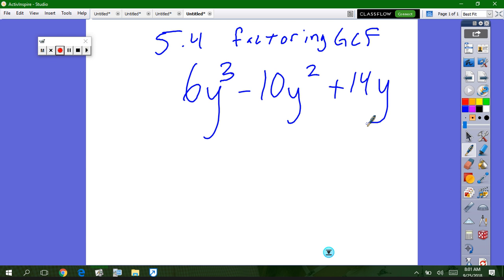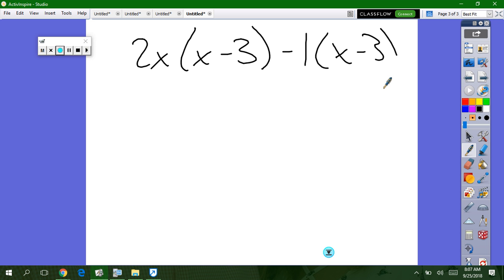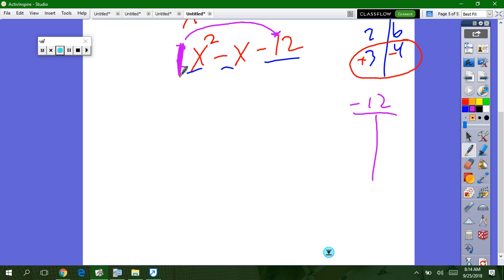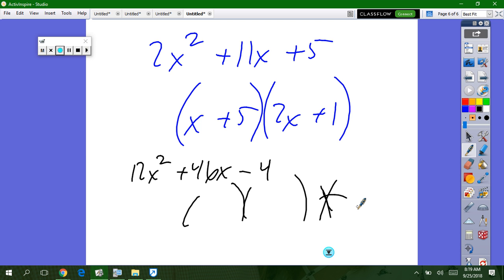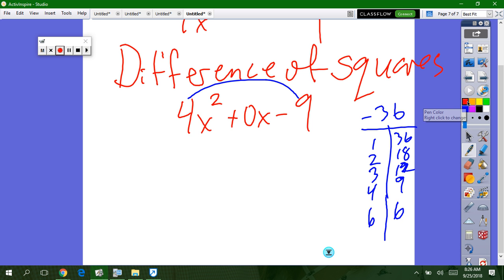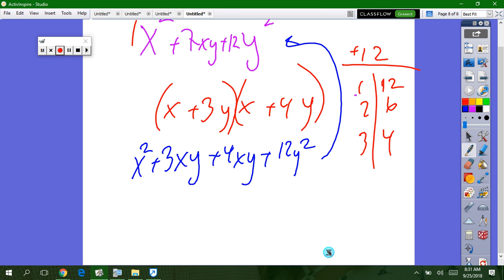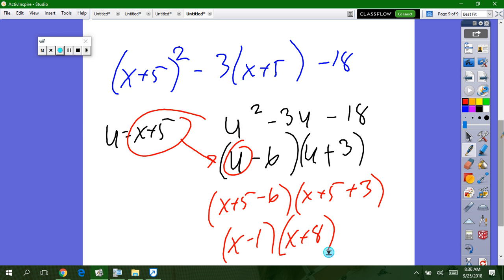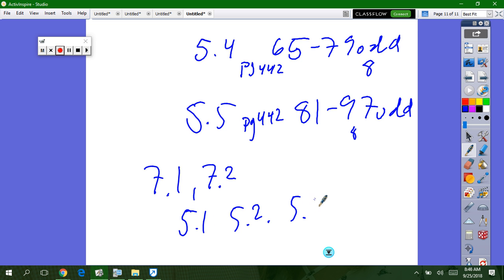B1 5 4 5 5